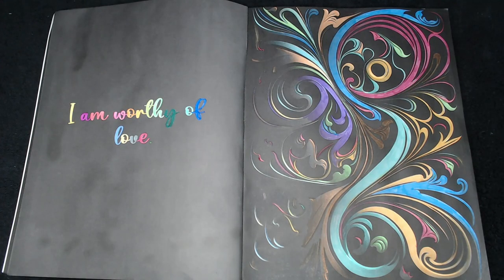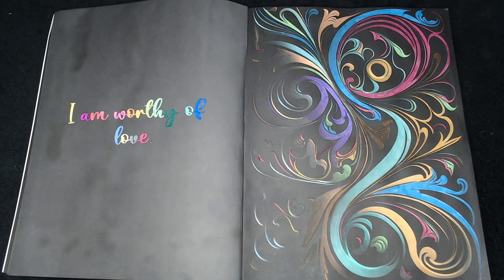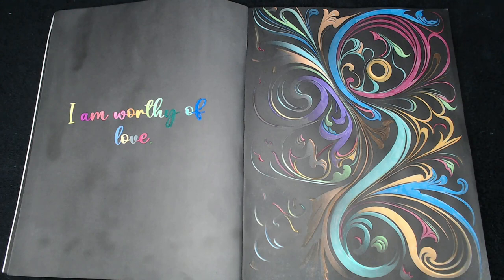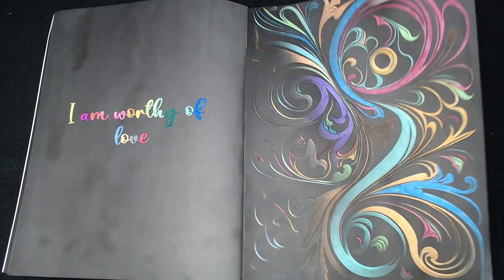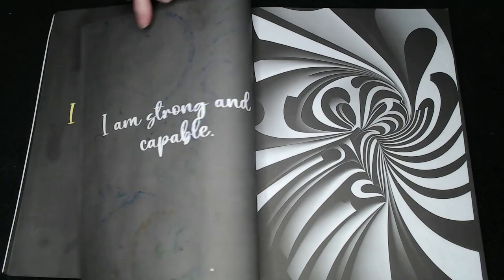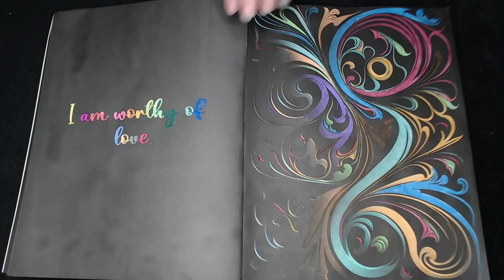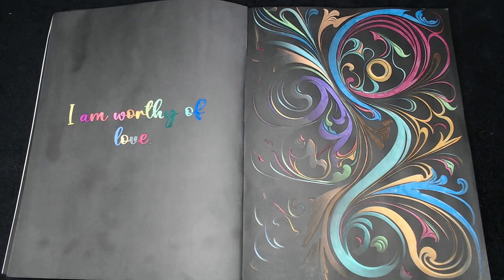colorandcreatewithusurockart week Nov 6th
Our Hostess is: Rosemary from

This Collab uses the Bold and Easy Coloring Book from Amazon, or you can use any Coloring Book you have.

I am using my coloring Book, 101 Incredible Patterns, also from Amazon and I will show both at the end of this video.

XOXO,
Nancy